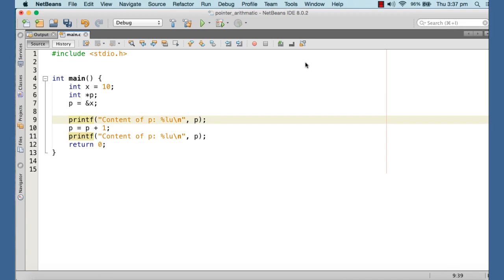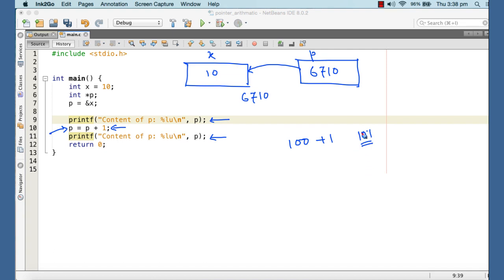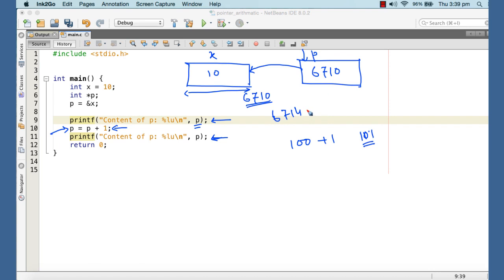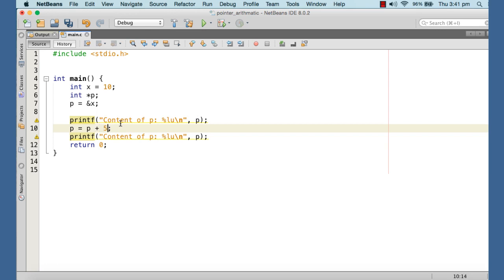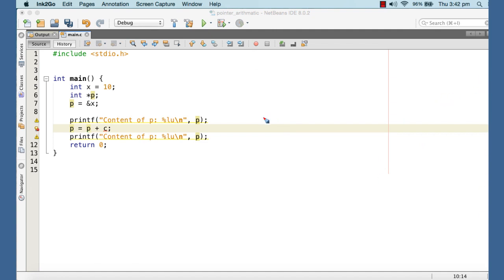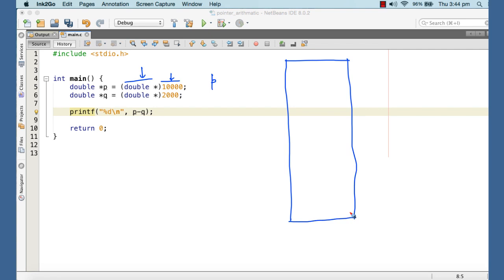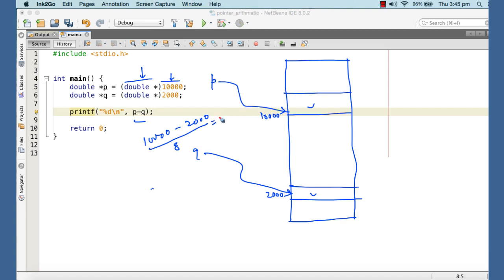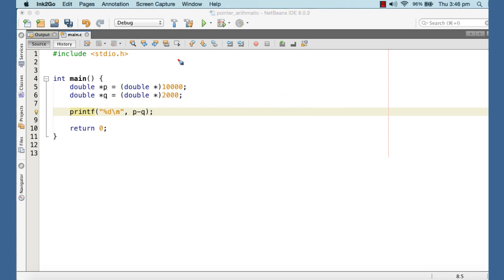076 Address arithmetic